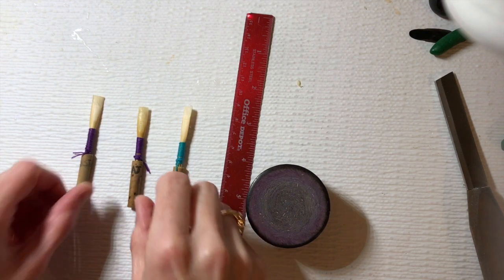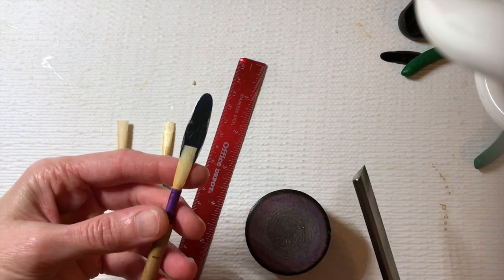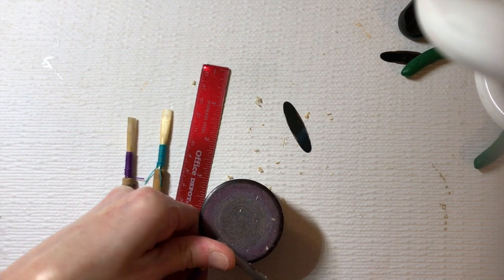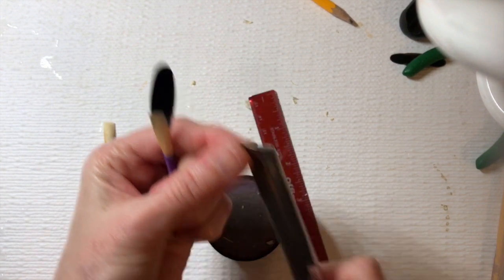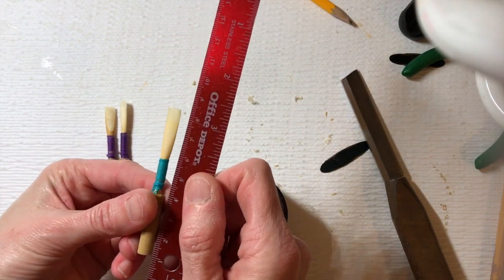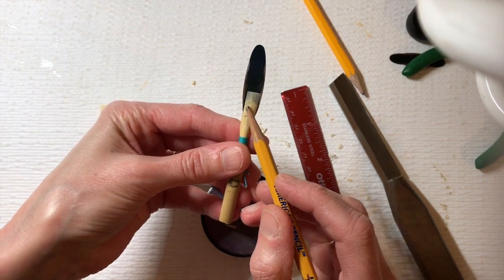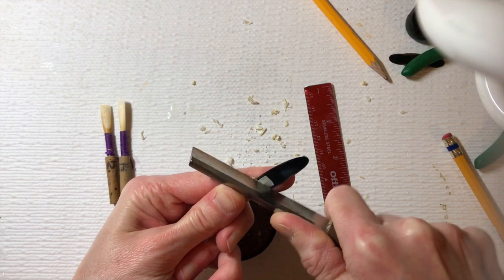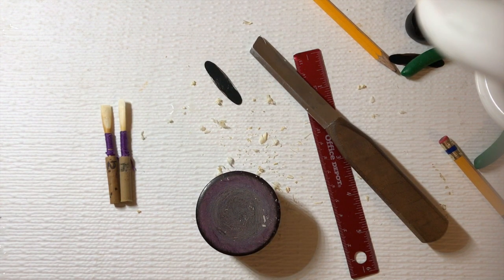Reed Repair Shop: Oboist 787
This oboist , Oboist 787, chose to be anonymous. But I was eager to share their video, because there’s a LOT of value here.

 - Why overwinding is a big deal
 - Why you need a stop between the tip and the heart
 - How to rebalance a reed when it SEEMS already too short and easy
 - Balancing a reed to the crow
 - HOW MANY THINGS get better when the sides and corners of the tip are the thinnest parts!
 - The best hand position to access the left side of the reed
 - How to safely scrape in the heart
 - How to create symmetry after you make a mistake
 - Sometimes you have to CLIP to get the crow back?

There's SUCH a lot of good stuff in this video. Thanks for the reeds and trust, Oboist 787!

Send me three reeds, and I'll improve them and tell you how!